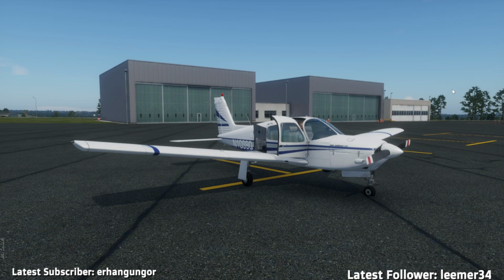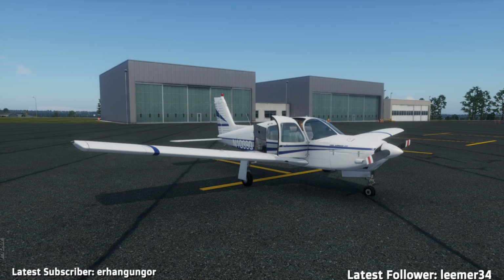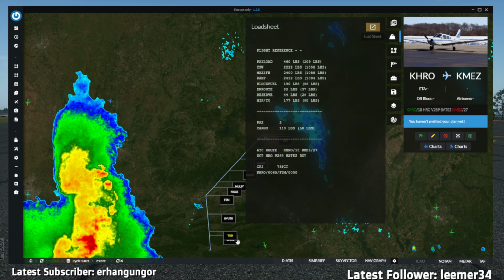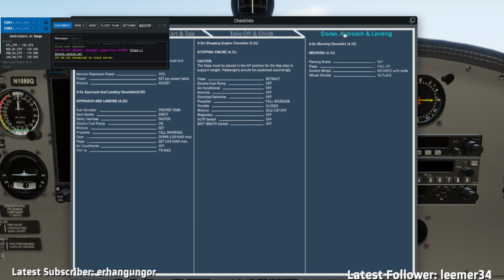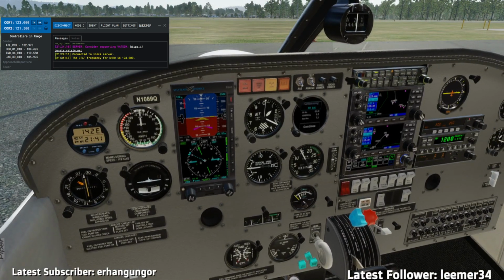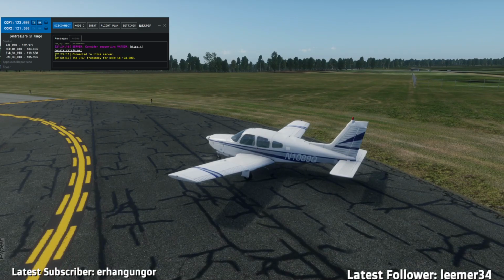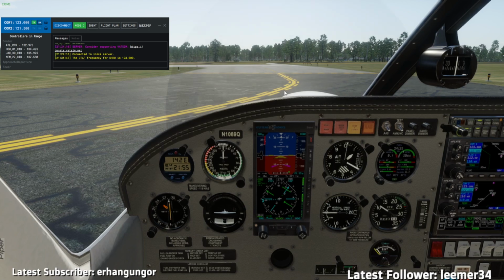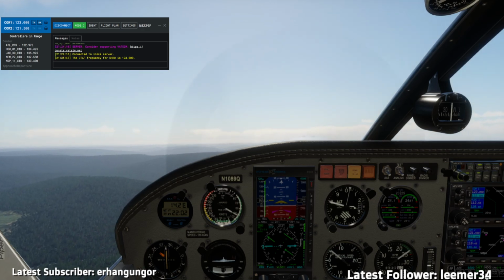X-Plane 12.1.0b5 | KHRO Harrison, AR to KMEZ Mena, AR | vFlyteAir P28R ArrowIII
X-Plane 12.1.0-beta-5 | vFlyteAir P28R ArrowIII KHRO Boone County Airport, Harrison, AR to KMEZ Mena Intermountain Municipal Airport, Mena, AR

Route:
DCT HRO V289 FSM/N0165F065 V289 BATEZ DCT

Verse Of The Day:
“A new commandment I give to you, that you love one another: just as I have loved you, you also are to love one another. 35 By this all people will know that you are my disciples, if you have love for one another.” ‭‭—John 13:34-35‬ ‭ESV‬‬

Flight Simulator:
X-Plane 12.1.0-beta-5

Scenery and Airports:
Default X-Plane 12

Video Run-time:
2hr 30min

Flown On:
VATSIM

✈️ If you would like to be a part of the Live Stream, all of the flights are flown LIVE on TWITCH:

✈️ If you would like to support me and/or the channel directly, do so hereat this link:

MY COMPUTER SPEC'S
X-Force Computer
Processor: Intel 8-Core i7-10700K at up to 5.1GHz
RAM: 32GB DDR4-3600
Video Card Options: Nvidia RTX 2080 Super
Primary Storage: 1TB SSD
Secondary Storage: 1TB SSD
Operating System: Windows 10 Pro

Flight Simulator: X-Plane v11.5 and 12
Flight Controls: Saitek/ Logitech X52Pro
Headset: Steel series Arctis5
Streaming Software: OBS Studio

Song: Finding Sunrise

Song: Passengers

Song: Shadow's Vigilante

Song: First Flight

Song: Grand Lake

Song: A New Tide

Song: Flutter

Song: Like a Dream

Song: The Encounter

Song: 2nd Flight

Song: Solstice

Song: Flying

Song: Ascent

Song: Grand Finale

Other Music you may hear are from:
e-soundtrax, Goodbye Gravity, Big Giant Circles, Drumurboy, Utho Riley, Miracle of Sound, Jim Yosef, and Elektonomia.